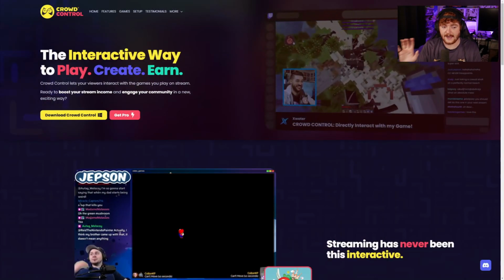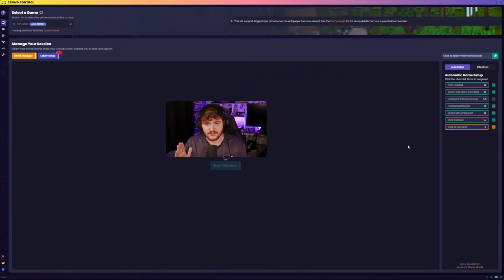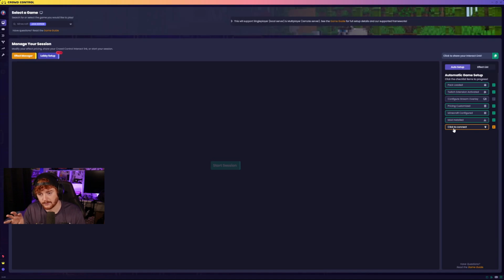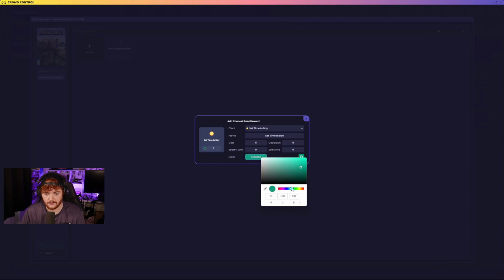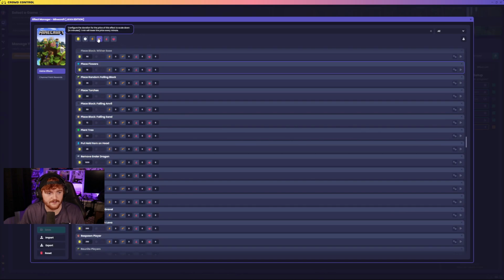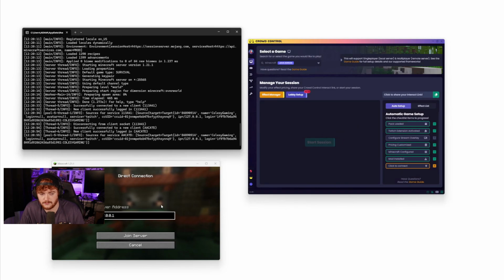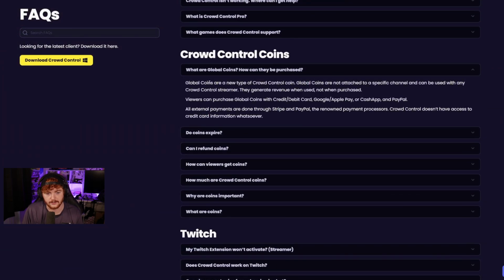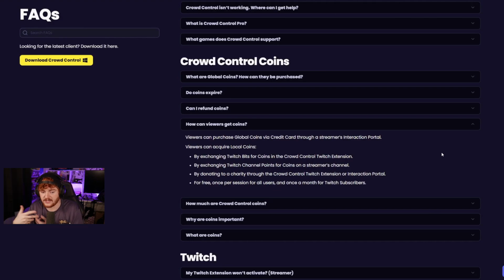Crowd Control Guide: Let Viewers Interact with Your Games on Twitch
With Crowd Control, your stream viewers can interact with the game you're playing. They can either help you or create obstacles. This tool not only makes your viewers an active part of your stream, boosting engagement, but also serves as an additional source of income for streamers. In this video,      @Colesygaming shows you how Crowd Control works and how you can use it to take your stream to the next level and get real engagement with your audience.

Read our article about Crowd Control and its alternatives ⤵️

00:00 – What is Crowd Control?
02:23 – How Crowd Control Works (Minecraft Example)
09:28 – Coins & Revenue
11:44 – Why Crowd Control is Worth Trying